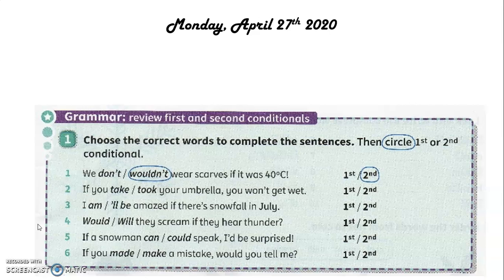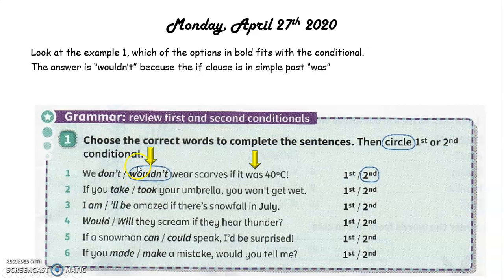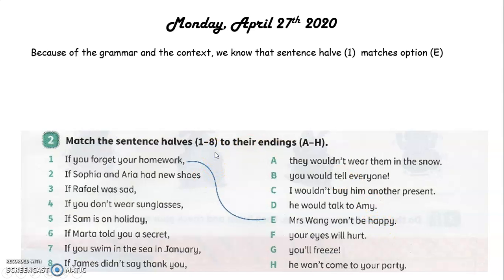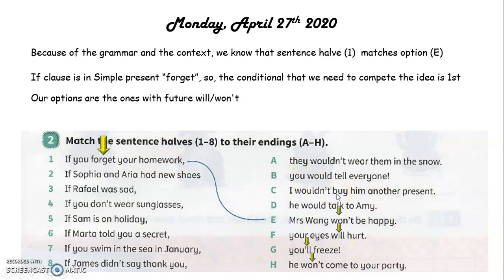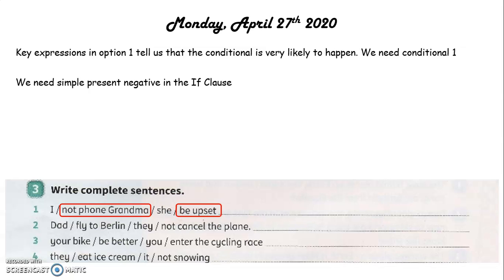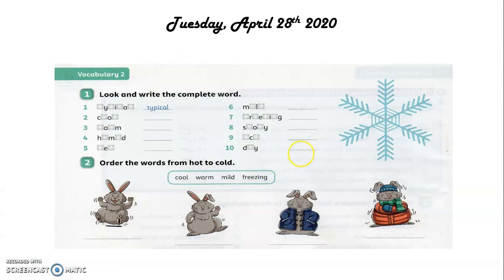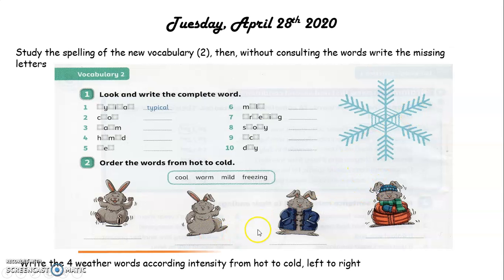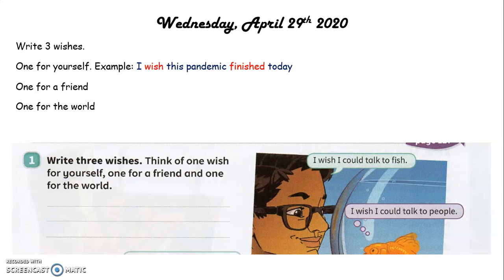SALON 62 DEL 27-1 INGLES